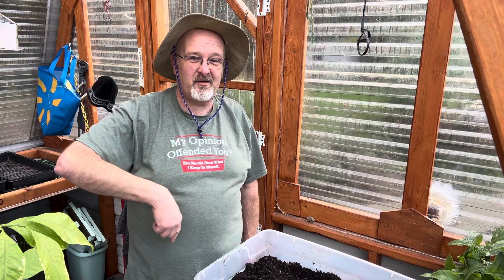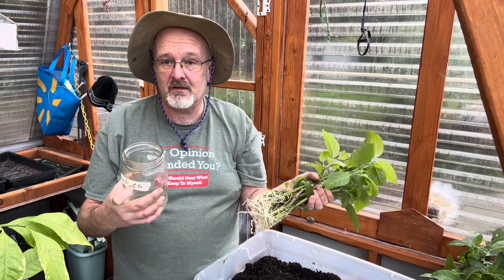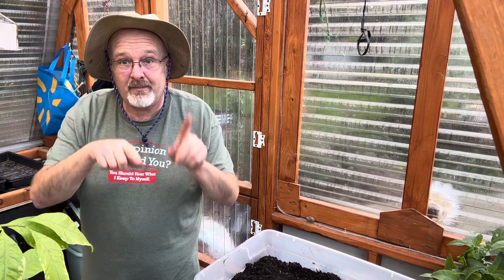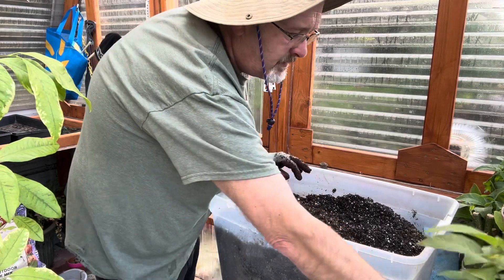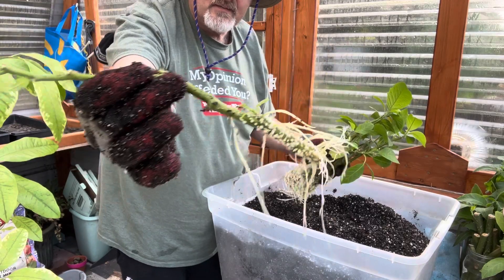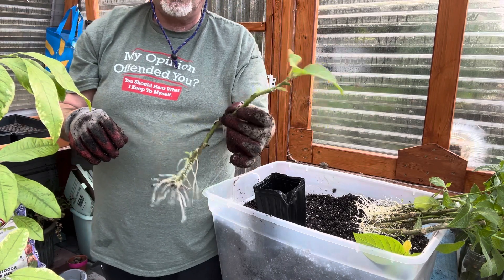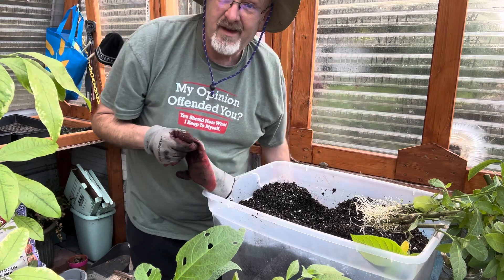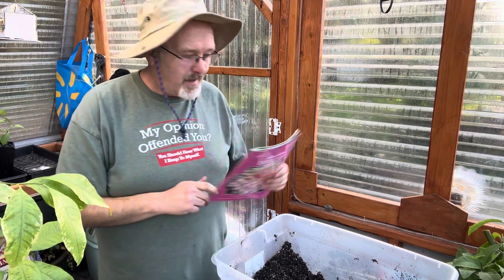PART 2 - Time to pot them up! Free Angels Trumpet (Brugmansia)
Part 2
This is a follow up video. The cuttings have roots and it’s time to pot up our new Brugmansia!

Quick and easy Brugmansia (Angels Trumpet) propagation!